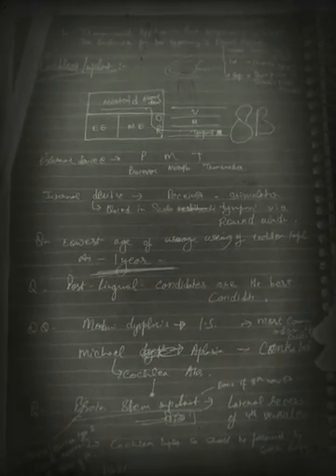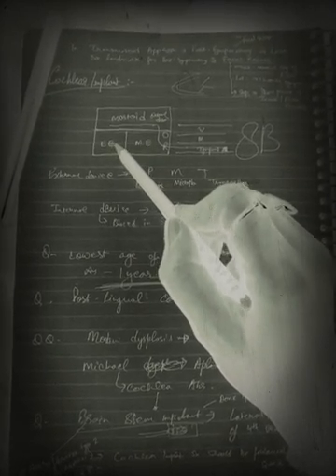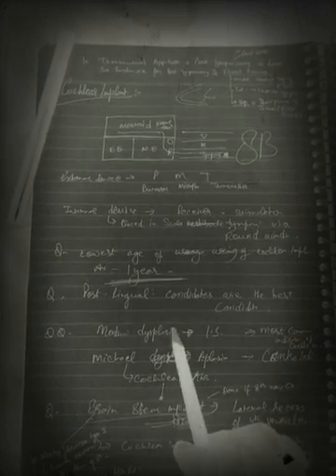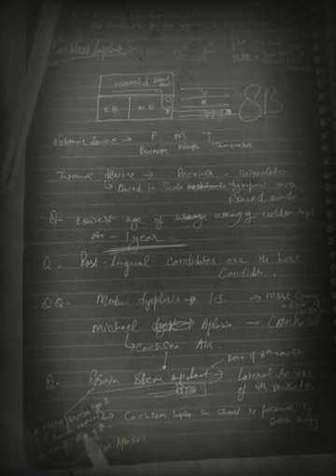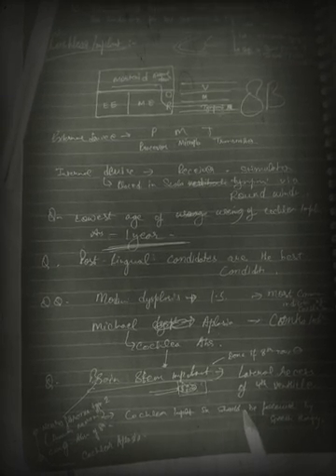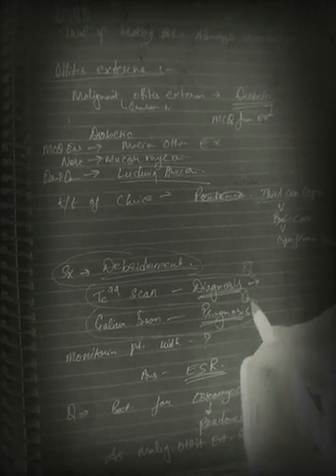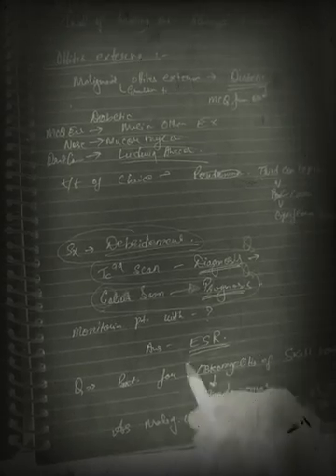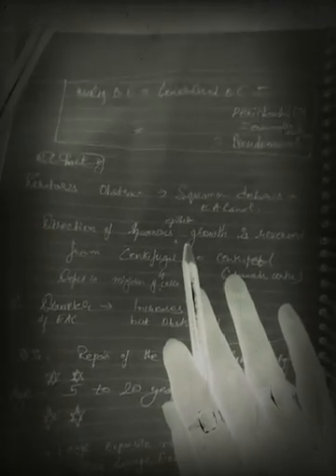Neet Pg-ENT Smart Series-1 Important Topics MCQ Related Study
Cochlear Implant ,Malignant Ottitis Externa

1) Review of Postgraduate Medical Entrance Examinations Vol-1, 13th Ed. anatomy, physiology, biochemistry, pathology, microbiology.by Pulse Publication

2) Review of Postgraduate Medical Entrance Examinations Vol-2, 13th Ed. Pharmacology, SPM, Ophthalmology, E.N.T. , Orthopaedics, Forensic, Skin, Psychiatry, Anaesthesia,by pulse

3)EVIEW OF POSTGRADUATE MEDICAL ENTRANCE EXAMINATIONS VOL-3 13ED 2017

For-2014-15
1) A guide for preparation of All India Exam 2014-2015 Vol-1 (Part A)by PULSE PUBLICATIONS

2) A guide for preparation of All India Exam 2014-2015 Vol-2

For 2015-16
1)A GUIDE FOR PREPARATION OF ALL INDIA EXAM 2015-16 VOL 1by pulse publications

2)Vol.2  3)Vol.3

For 2016-17
1) A Guide for Preparation of All India NEET Exam 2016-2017 - Vol. 2by Pulse Publications

2)A Guide for Preparation of All India NEET Exam 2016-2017 - Vol. 2by Pulse Publications
3)
A Guide for Preparation of All India NEET Exam 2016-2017 - Vol. 3by Pulse Publications